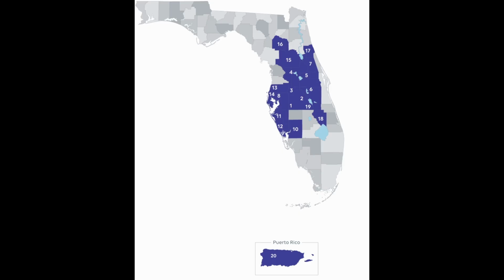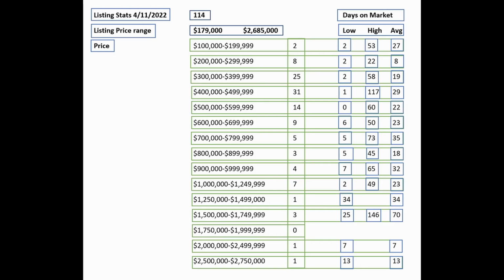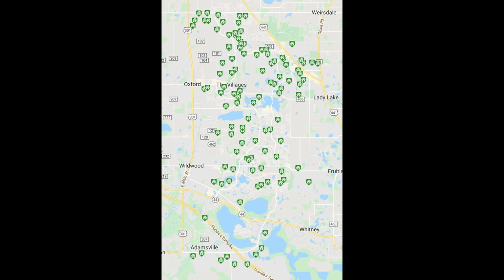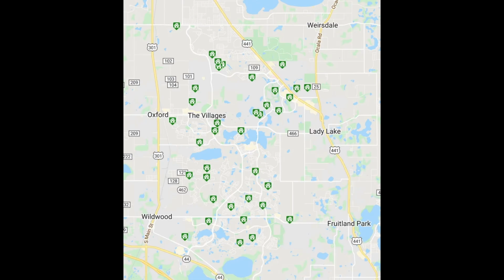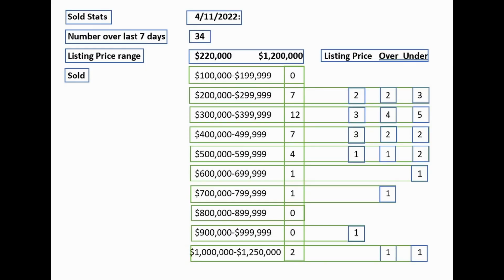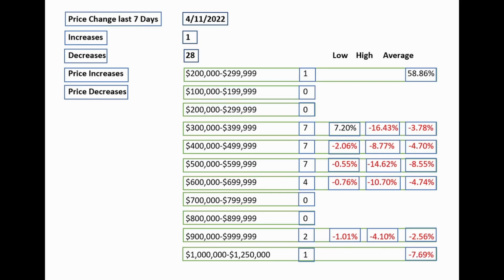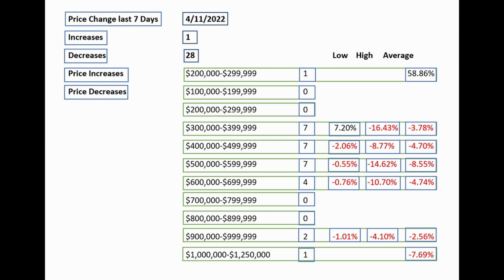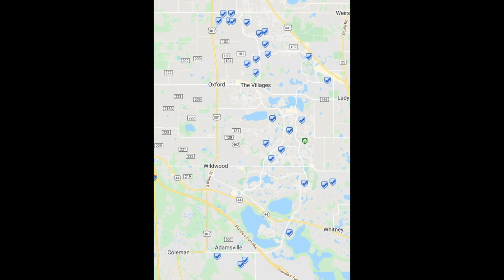The Villages, Florida real estate market. April 11,2022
An overview of the real estate market in the Villages, Florida as of 4/11/2022.